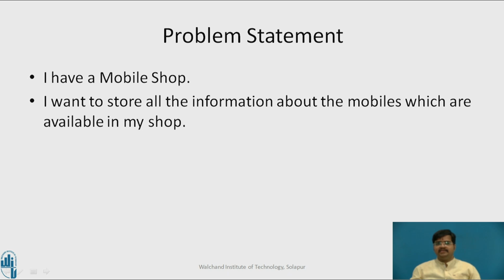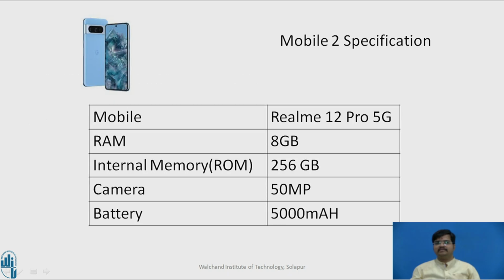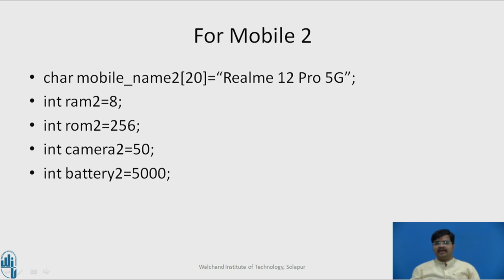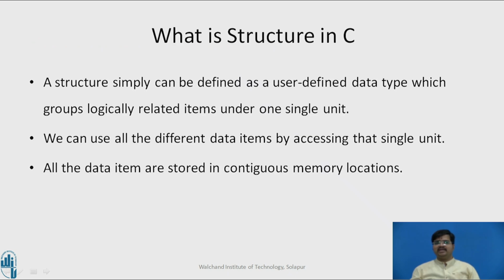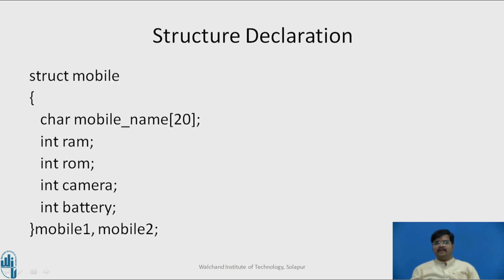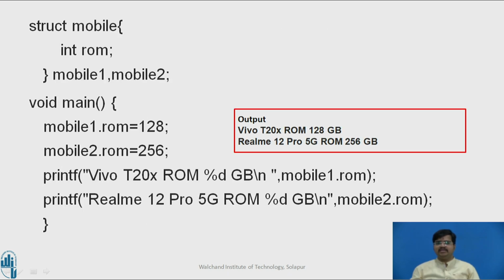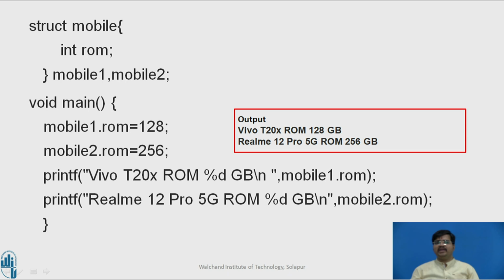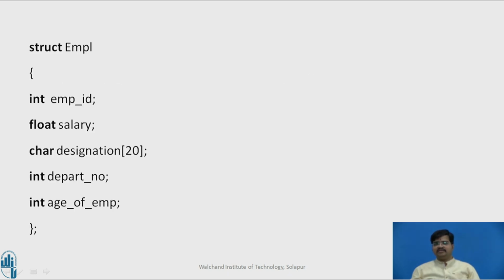Structure Concepts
Mr.Vinayak Vijay Kulkarni
Assistant Professor
Computer Science & Engineering
Walchand Institute Technology ,Solapur